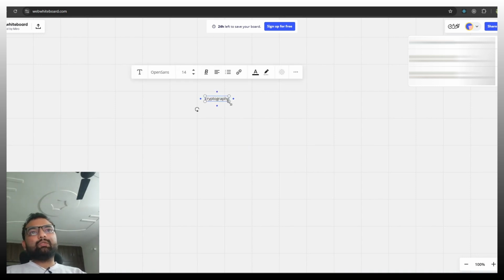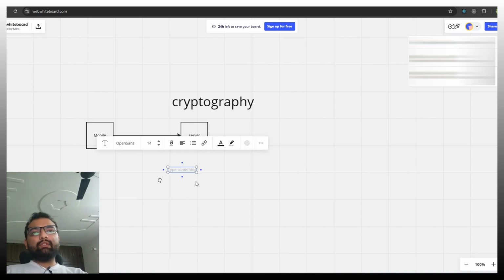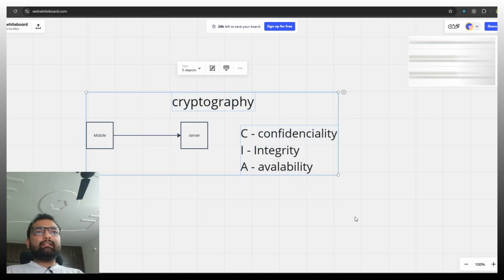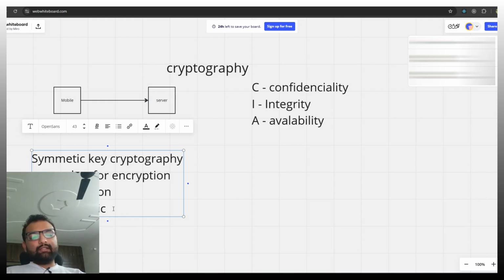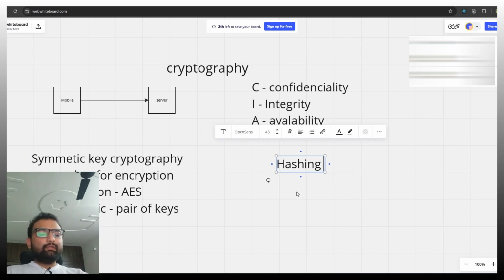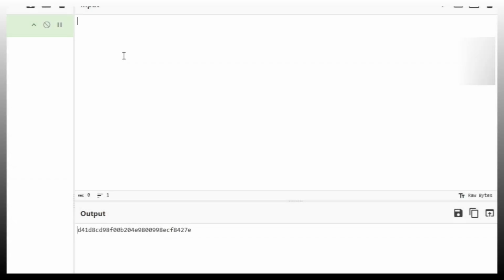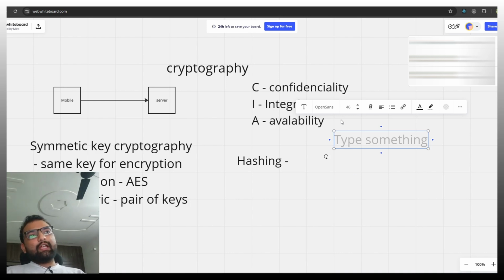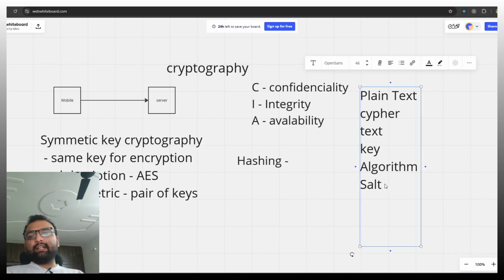Introduction to Cryptography | Learn the Basics of Data Security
"Explore the fascinating world of cryptography and learn how it secures data in today's digital era. In this beginner-friendly video, we break down the fundamentals of cryptography, including encryption, decryption, hashing, and more. Whether you're curious about securing your data or diving into cybersecurity, this video is your first step!

📌 What You'll Learn:

The difference between symmetric and asymmetric encryption
Basics of hashing algorithms like MD5